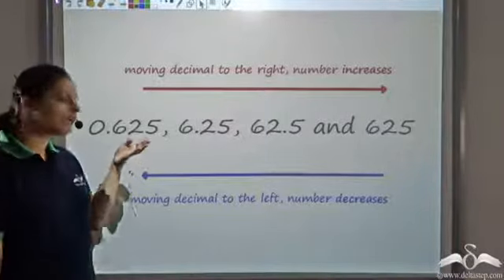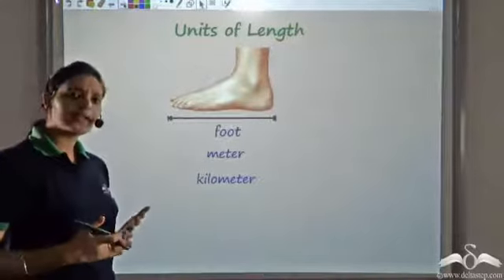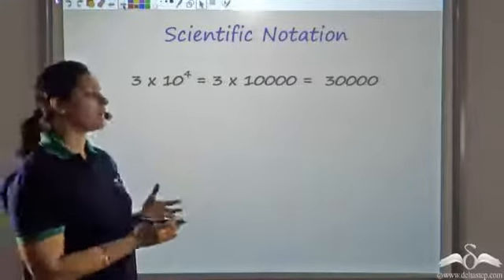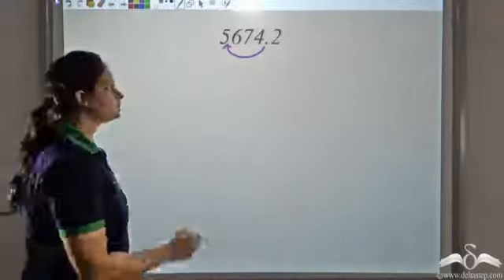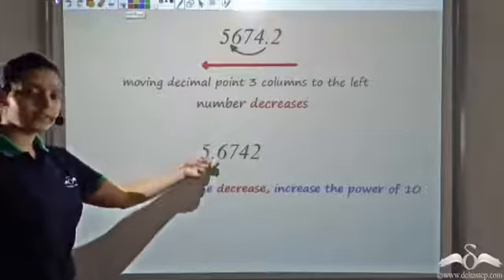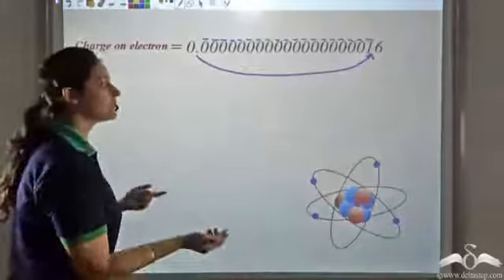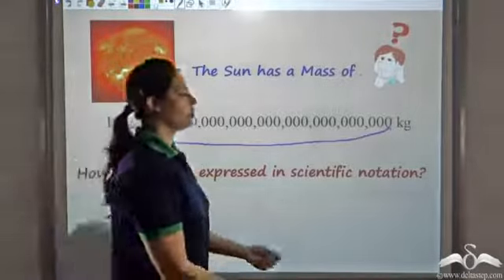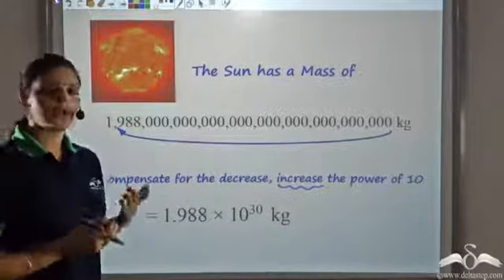Scientific Notation | Class 6 | ICSE | CBSE